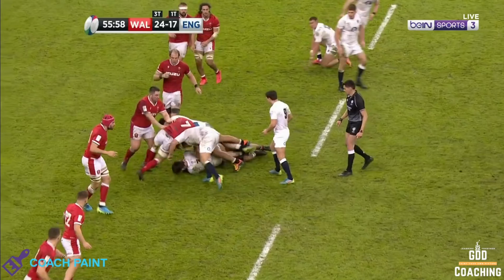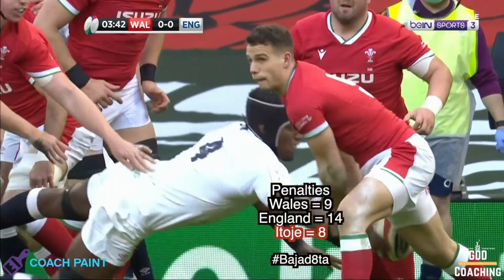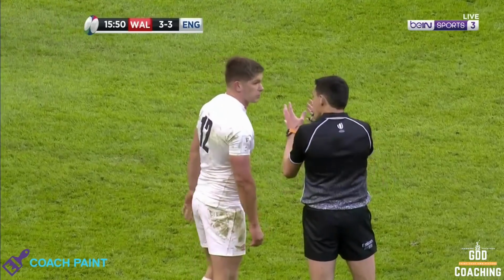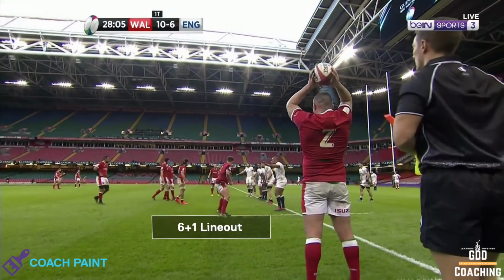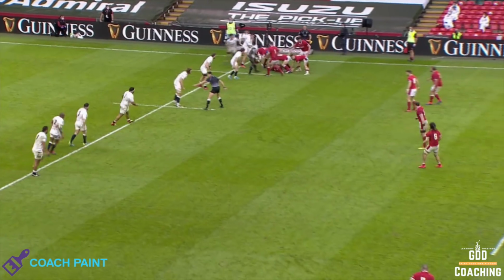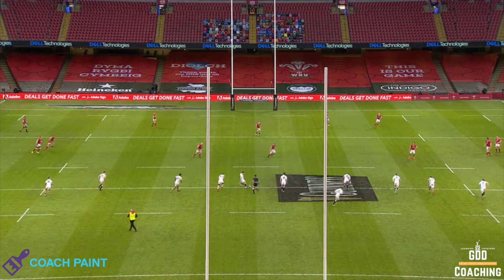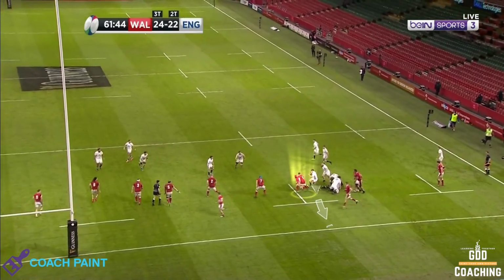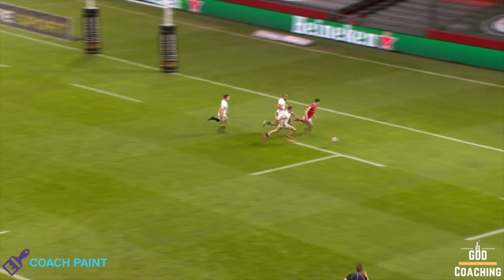Are Wales Back? Have England Fallen off the Rails? Rugby Analysis - Wales v England Six Nations GDD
Wales v England is always a massive match for both teams, and this years Guinness Six Nations encounter at the Principality Stadium was one to remember! Wales beat England by a record score of 40-24 and never really looked like being troubled by Eddie Jones' men. But are Wales back to their best? And have England fallen off the rails?

This video explores the tactics used by both teams to try and manipulate, out fox, and out wit their opponents. Dan Biggar was mercurial with the boot and that made a huge difference to Wales's position going into half time just ahead. But there's no doubt most people will want to talk about Dan Biggar and his crossfield kick to Josh Adams and Liam WIlliams try following a bit of juggling from Louis Rees-Zammit!

Owen Farrell will come under some fire but there's possibly questions regarding the 8 penalties conceded by Maro Itoje!